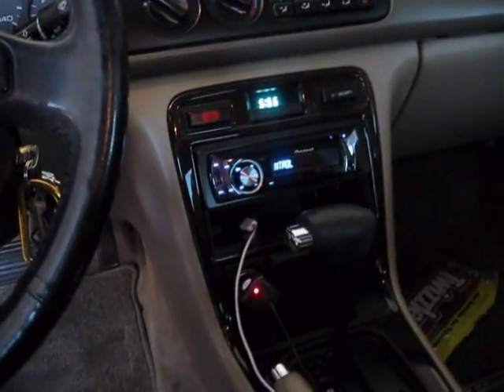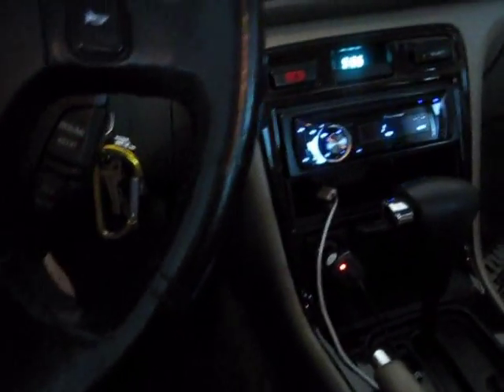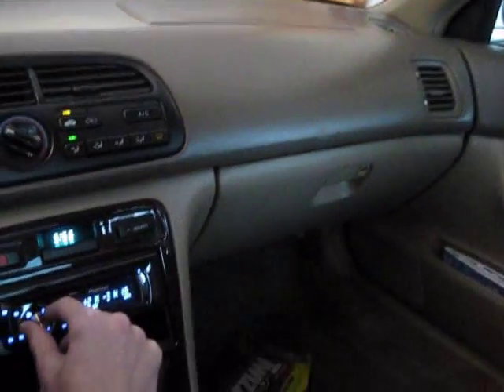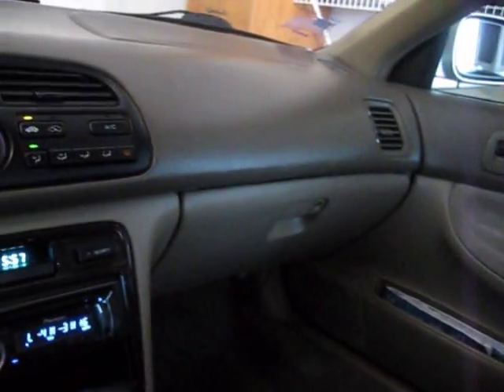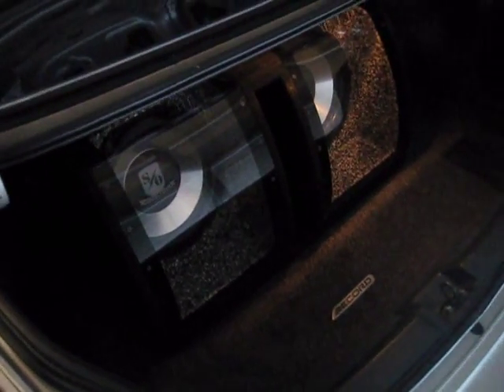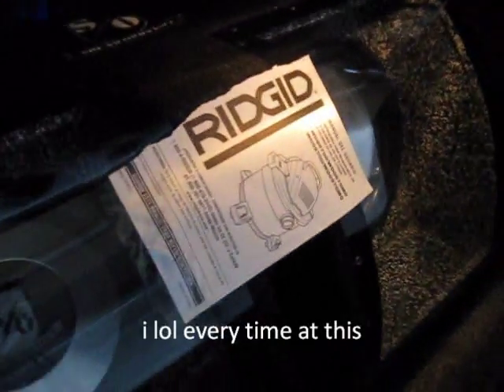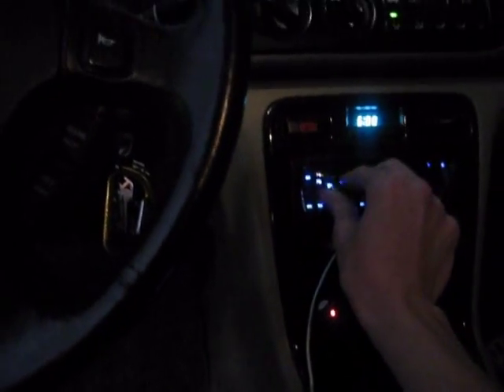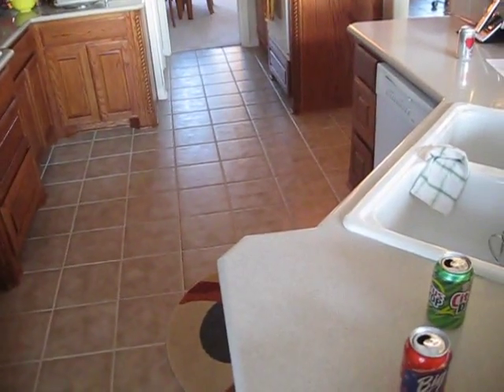Sound Ordnance B-24 Subwoofers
Use this code to save you 20$ on your first purchase at crutchfield!
 p73te-2q8pb-atwqz)

These are the Sound Ordnance B-24 2 12" Subwoofers from Crutchfield. They are hooked up to a Sound Ordnance 2250 amp at 500W Bridged at 4 ohms.